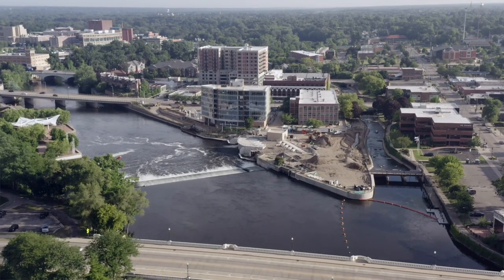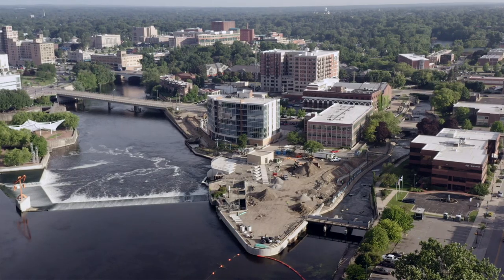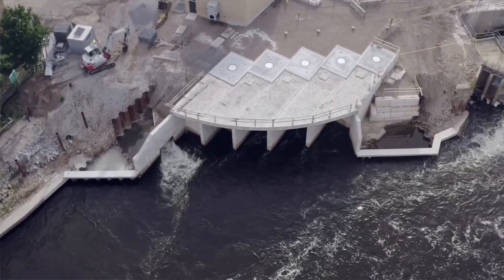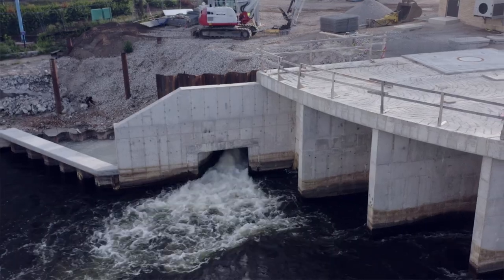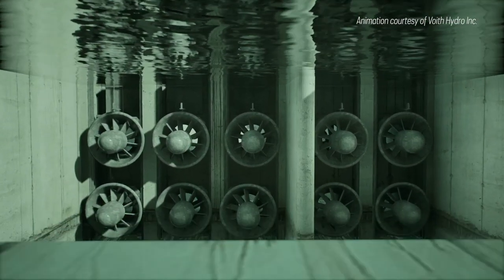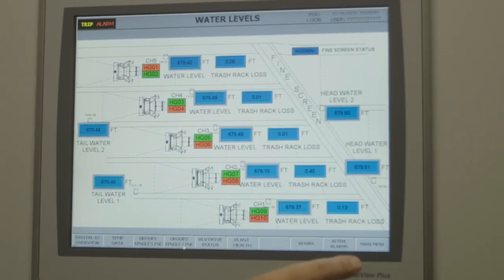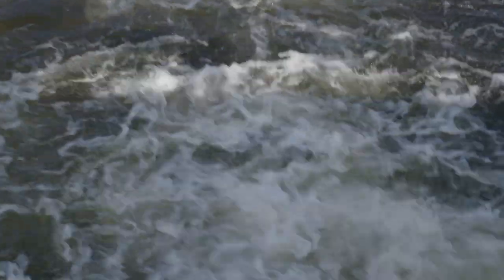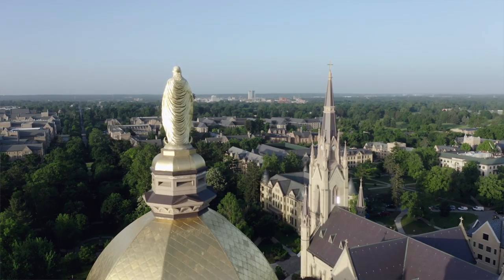Notre Dame Hydro Plant